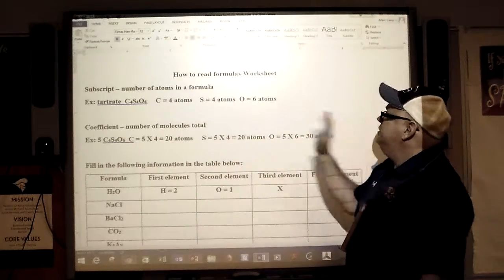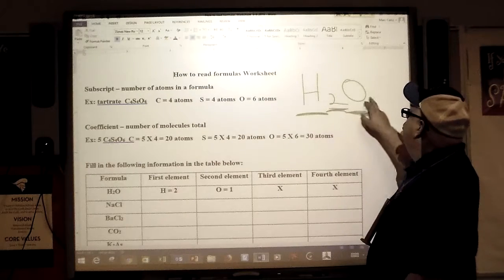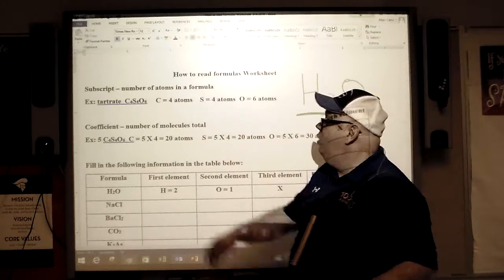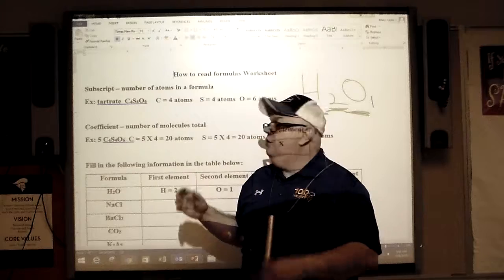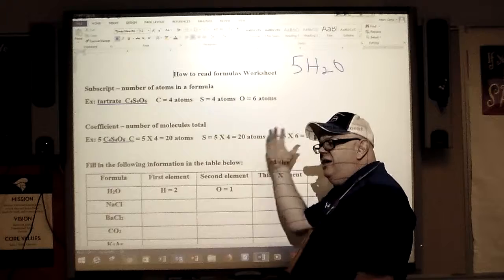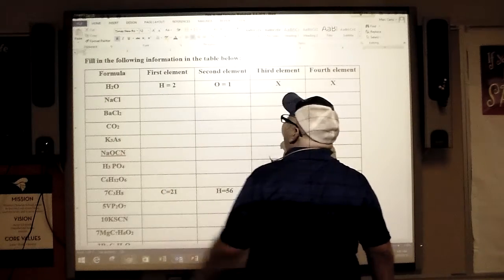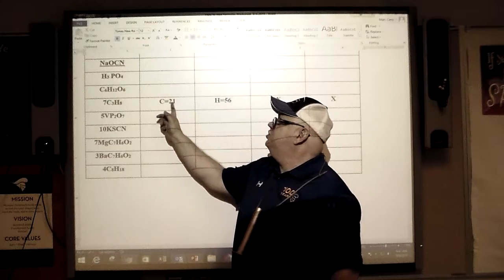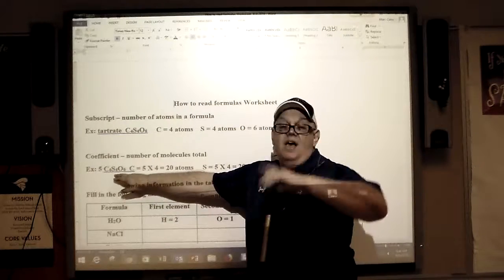Canu Chem How to read Chemical Formulas